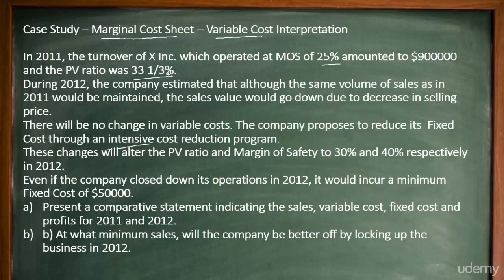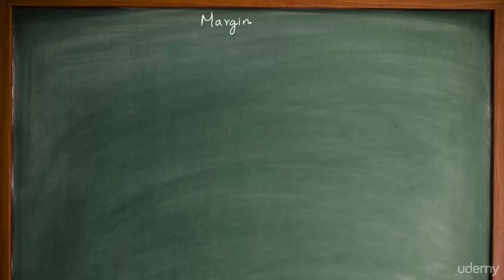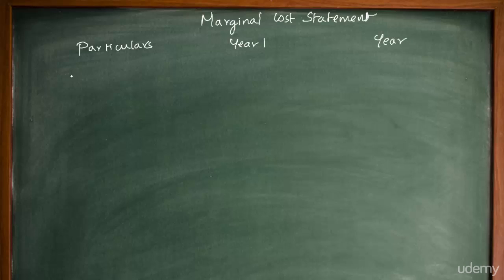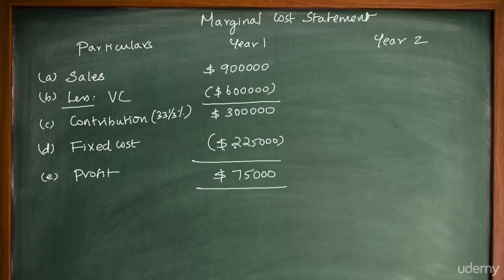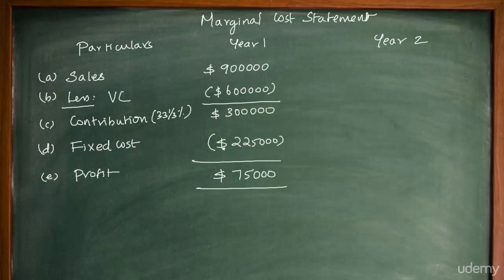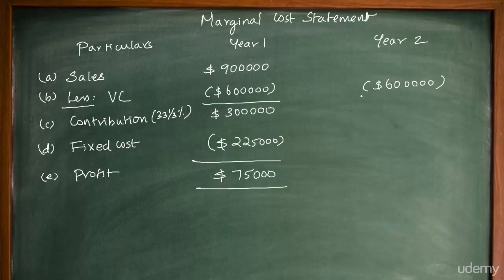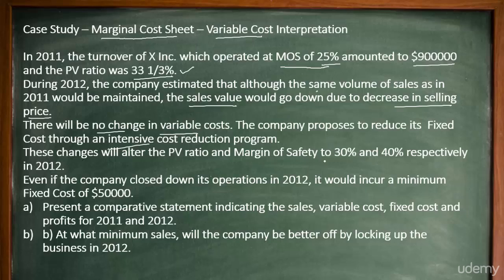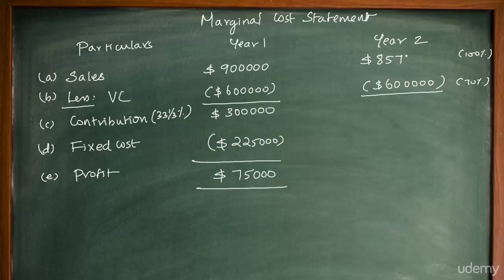Marginal cost sheet and Variable Cost Interpretation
In this case study we will understand how to prepare this Marginal cost sheet and below also understand how to Interpret Variable Cost.